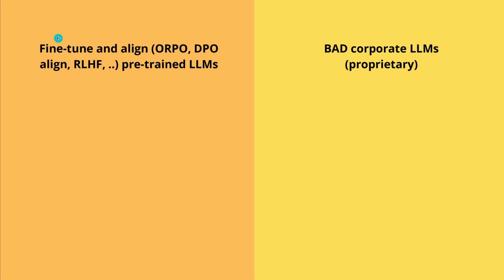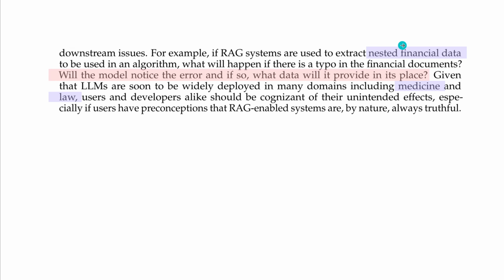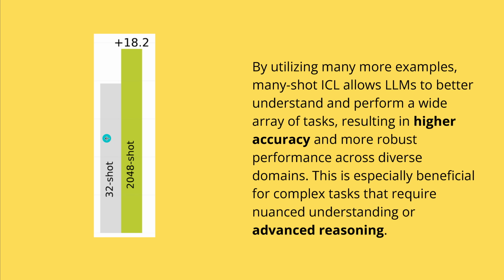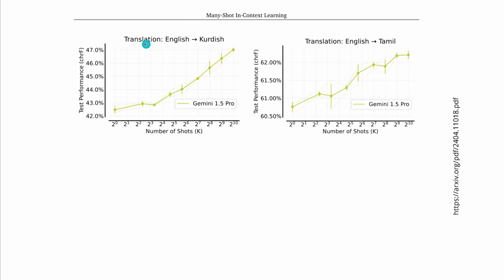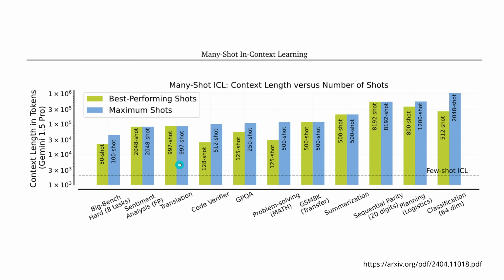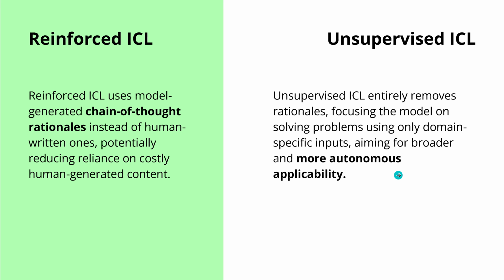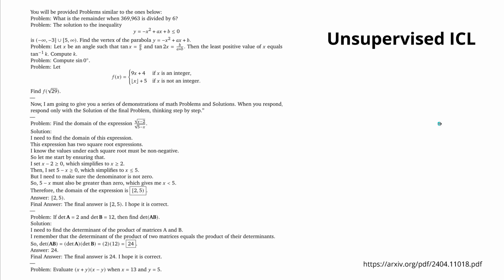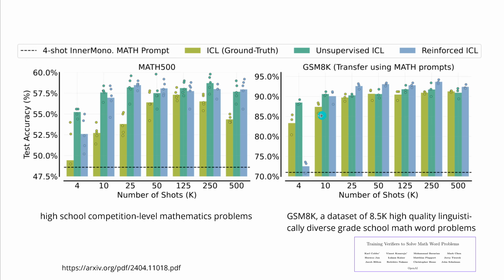No more Fine-Tuning: Unsupervised ICL+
A new Paradigm of AI, Unsupervised In-Context Learning (ICL) of Large Language Models (LLM).  Advanced In-Context Learning for new LLMs w/ 1 Mio token context length open up new possibilities for NEW Autonomous LEARNING of LLMs. Google DeepMind published new research on advanced ICL: ICL+.

In this video we go from few-shot ICL (In-Context Learning) to many-shot ICL to improve the performance of our LLM (w/ 1M token) significantly. But note: it is domain specific and sensitive to causal reasoning patterns learned during pre-training of the LLM.

A new Paradigm of AI, Unsupervised In-Context Learning (ICL).
Forget Fine-Tuning: Unsupervised ICL Reinforced

00:00 1Mio token Context Length LLM ICL
05:26 From Few-Shot to MANY-Shot ICL
06:58 Performance jump
10:55 Benchmark data on ICL+
16:05 Max Performance ICL
18:34 Reinforced and Unsupervised ICL
26:51 Autonomous Learning LLM by advanced ICL